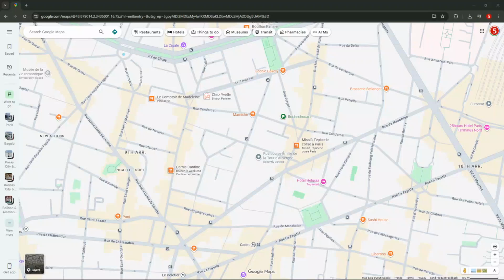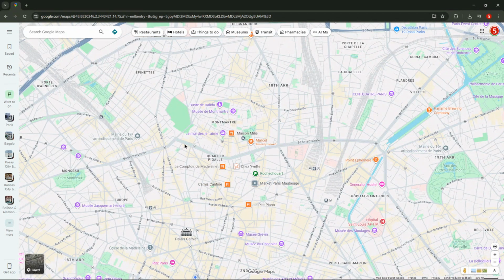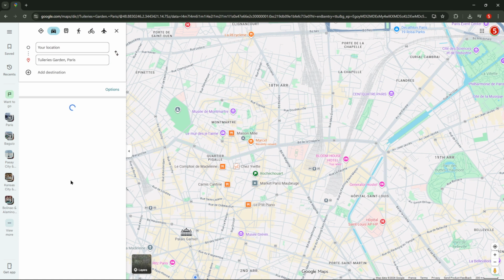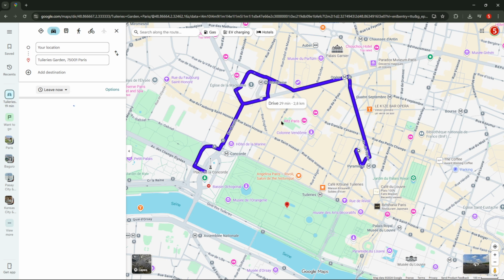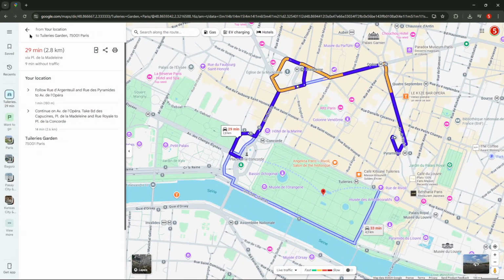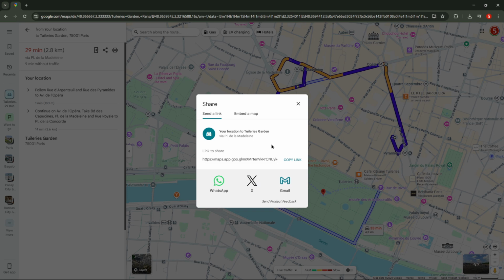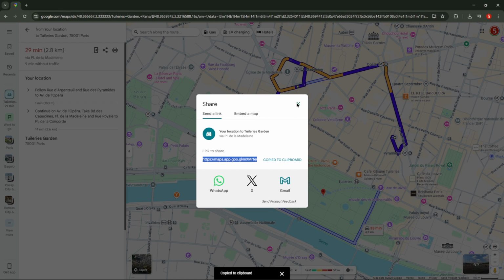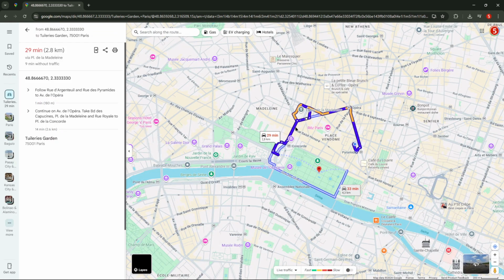How to Save Routes for Later in Google Maps (2026 Guide)